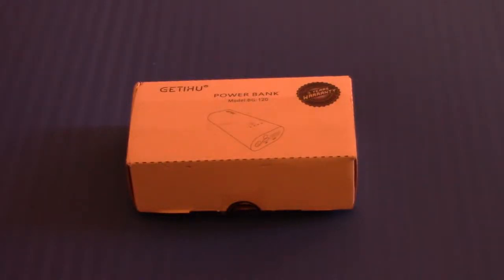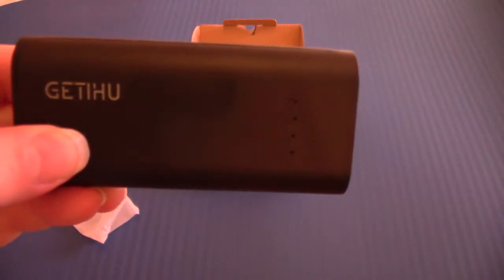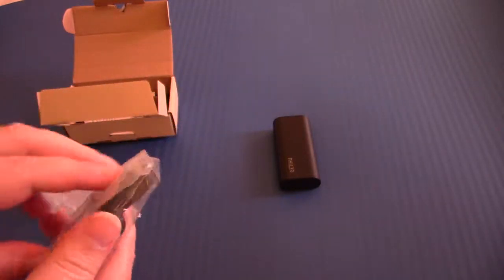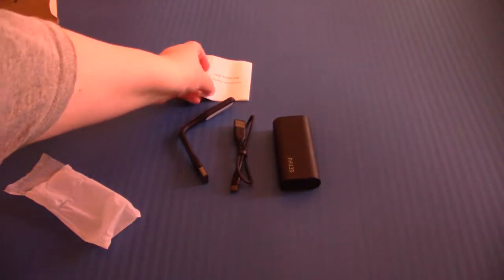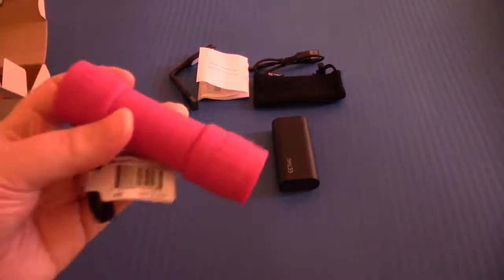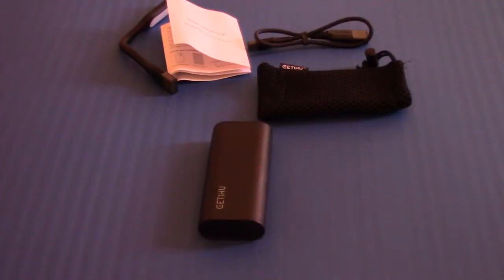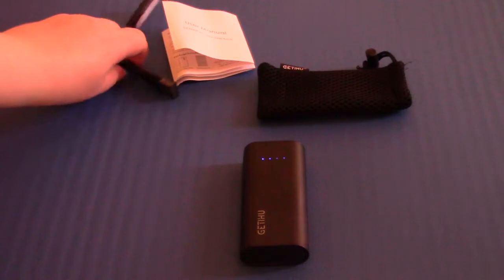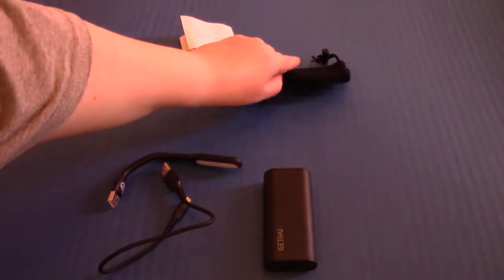GETIHU Pocket-size Portable Charger Unboxing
GETIHU Pocket-size Portable Charger, 2.4A High-Speed Power Bank, 5200 mAh Battery Pack with LED Flashlight, Ultra-Compact Phone Charger Compatible with iPhone XS X 8 7 Samsung Note 9 S9 HTC iPad, etc

     * My thoughts:

I have tried this item and had no problems. I bought it to use on my Oculus Go. I have tried it with my cell phones, a speaker and other items. So far, so good!

Amazon Profile: